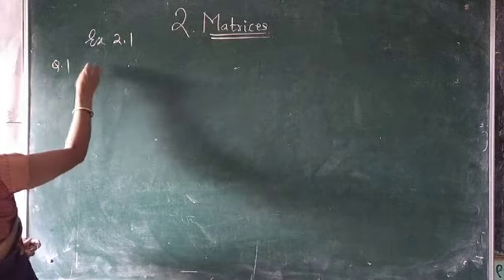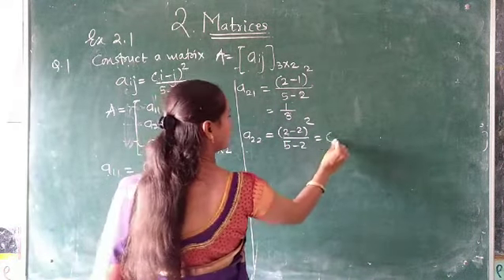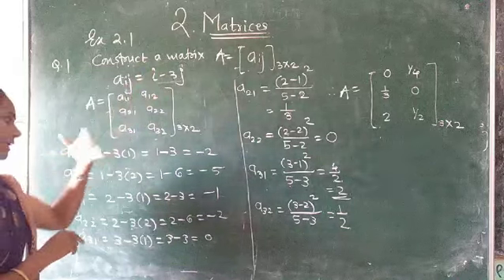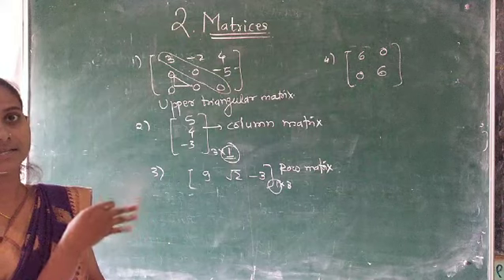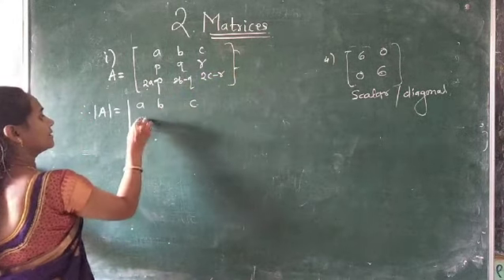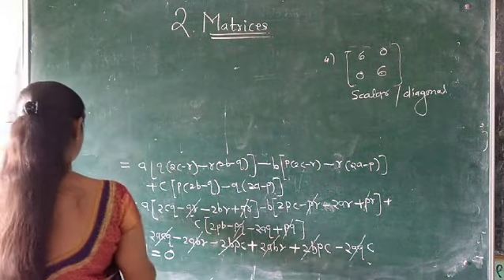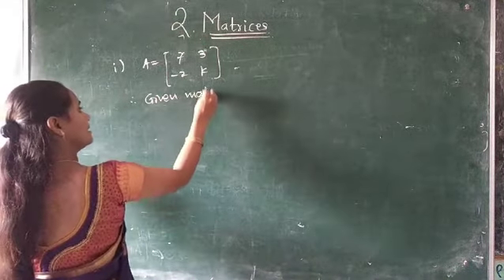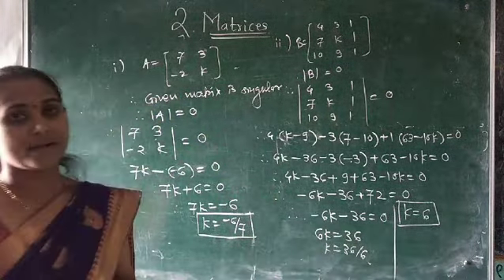XII Commerce mathematics I chapter 2 Matrices. lect. no.2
Matrices. Exercise 2.1